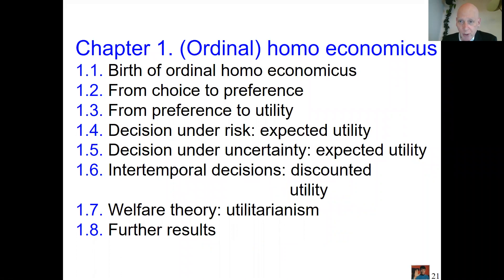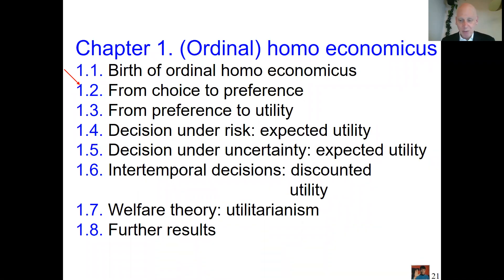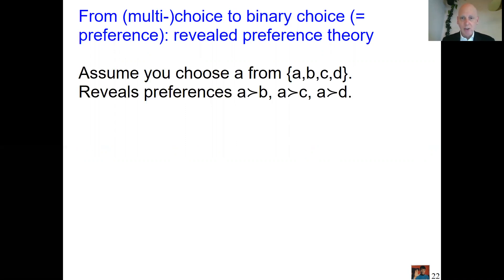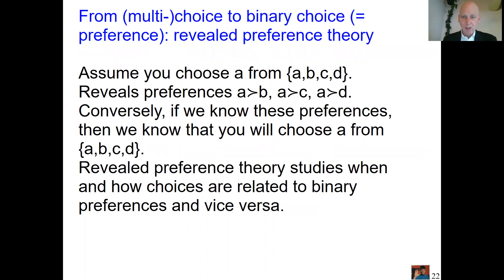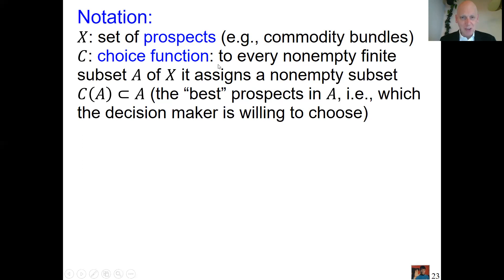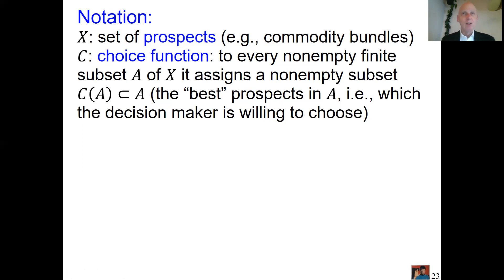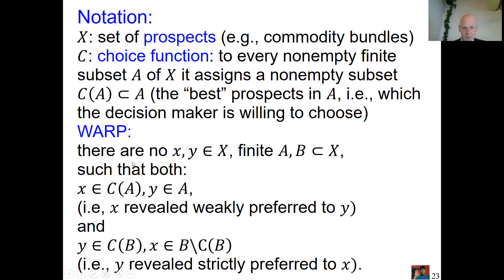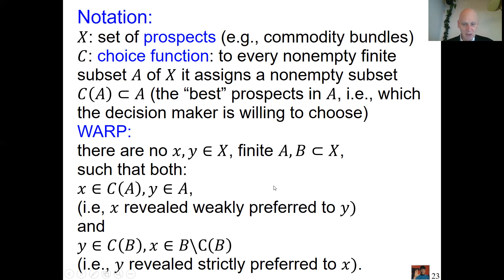1.04 pp.21-28 Sec.1.2, 1.3 Choice functions, preference relations, Utility; 18mins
General choice captured by binary preference; axioms of revealed preference; from binary preference to utility (“unitary” evaluation)